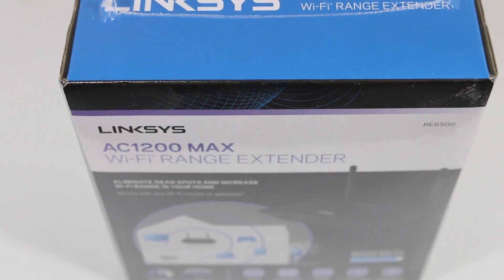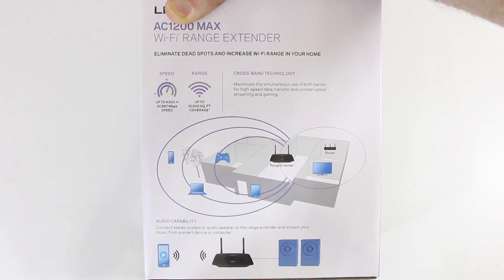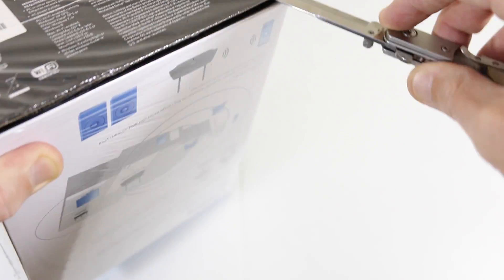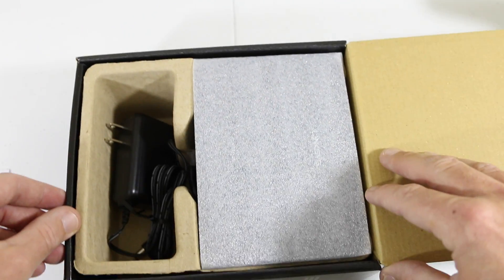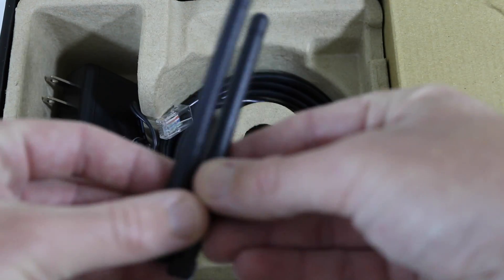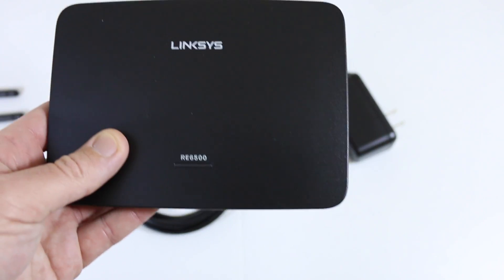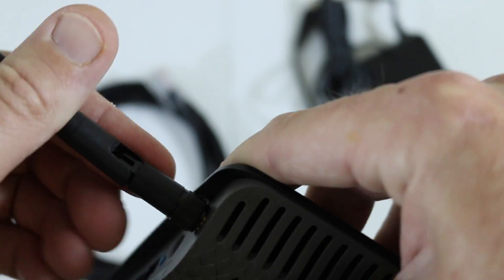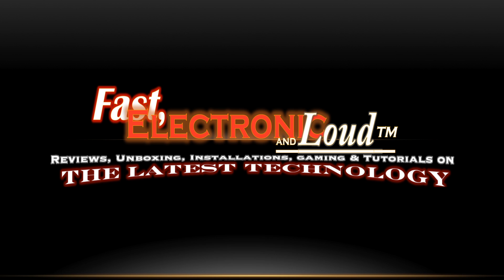Linksys AC1200 MAX Wi-Fi Range Extender - Unboxing & First Look!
Linksys AC1200 MAX Wi-Fi Range Extender - Linksys RE6500
This Linksys AC1200 Wi-Fi MAX Wi-Fi Range Extender will be used in conjuction here with an Apple AirPort Extreme 6th Gen.  We will be boosting our wireless 802.11ac band with this wireless extender.  With it being half the price of another AirPort Extreme, it is a cheaper solution to gain that 802.11ac boost when it can be done with this. Apple doesn't yet offer the AirPort Express in 802.11ac.

►Where Do I Shop?

I'll be uploading on Monday-Sunday.  Yes that is correct, 7 days a week!